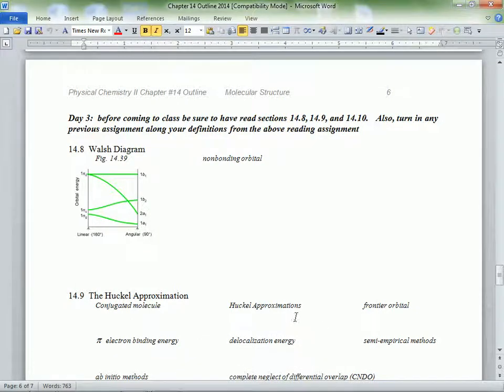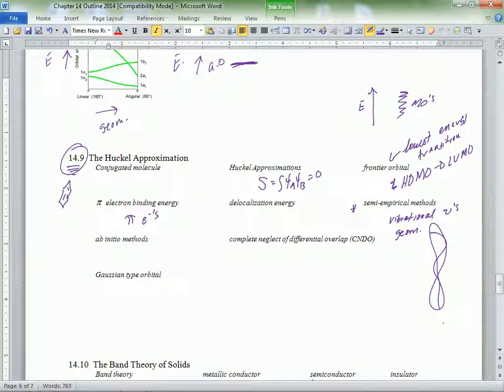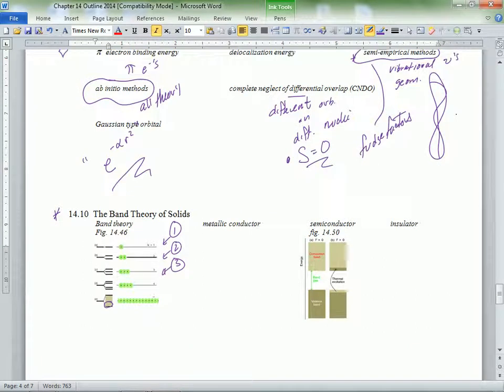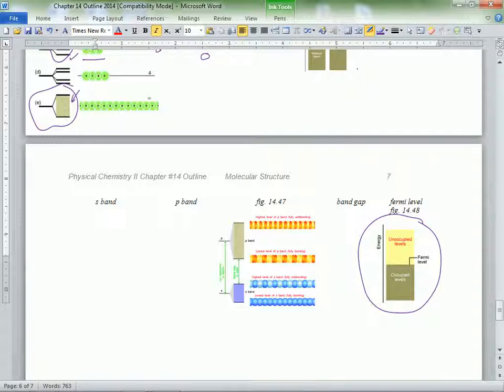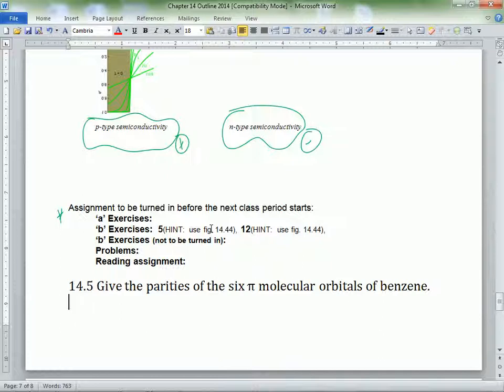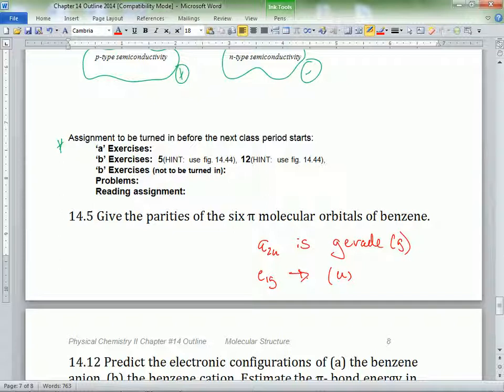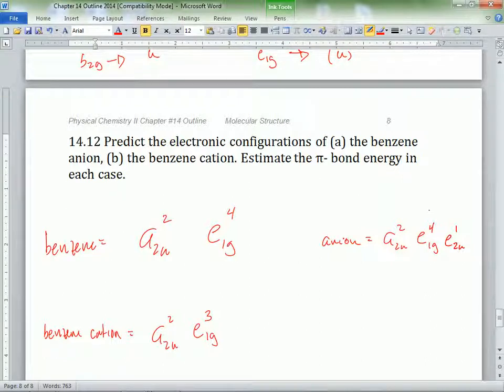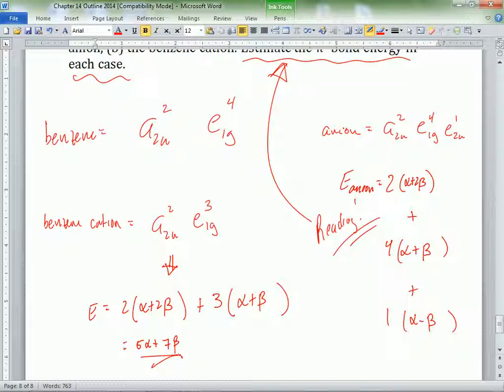chem 4432 chap14c spring 2014